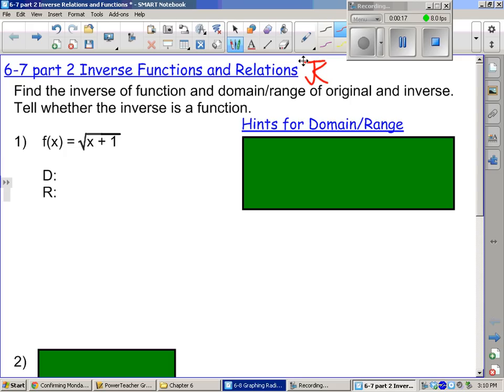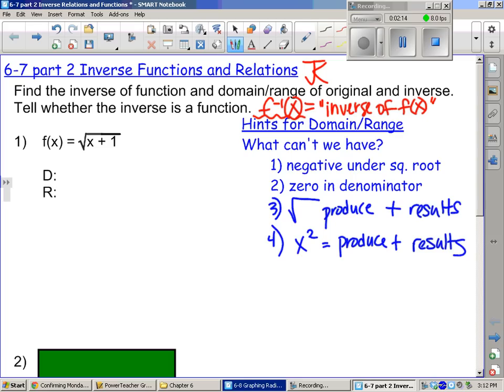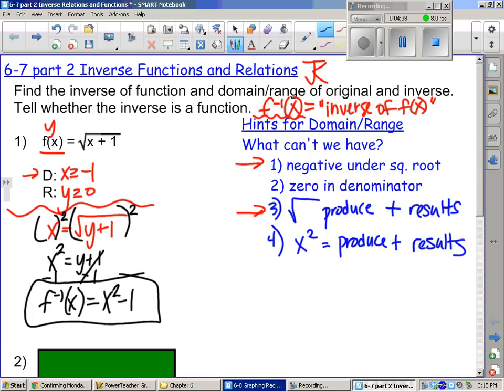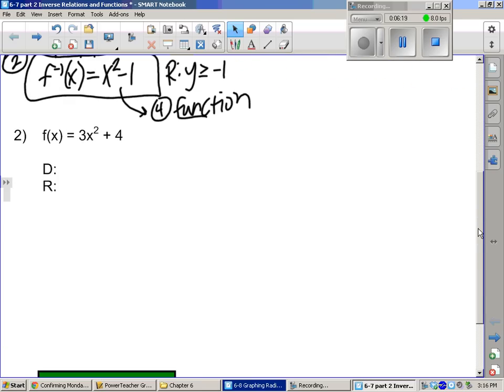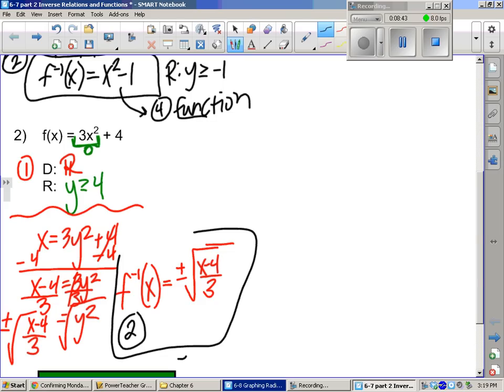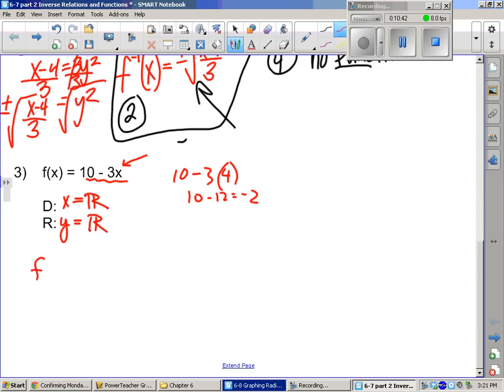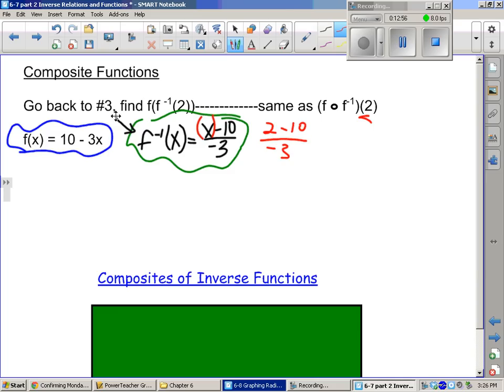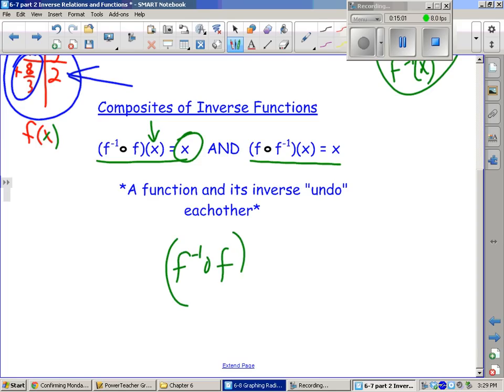6-7 part 2 Inverse Relations and Functions